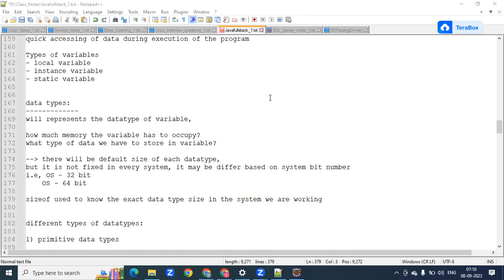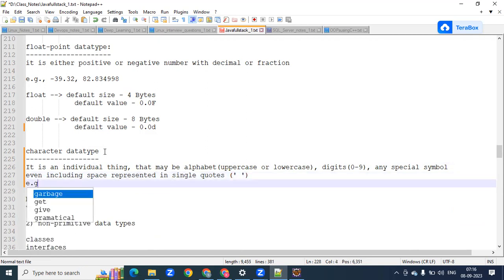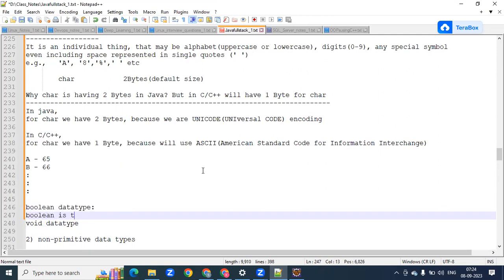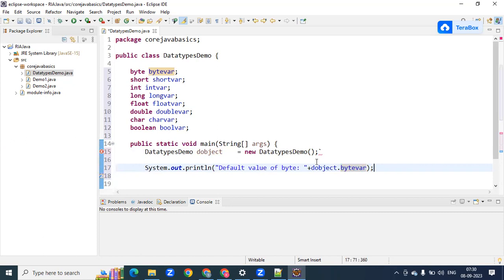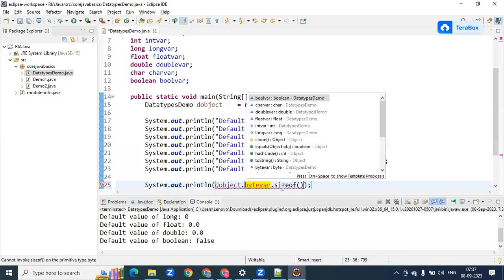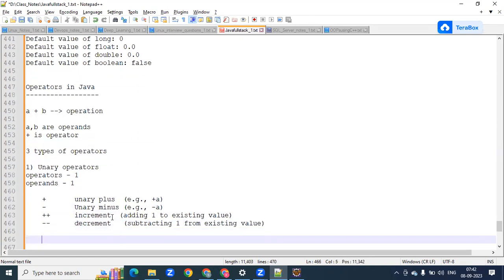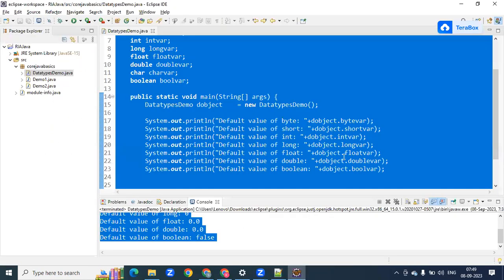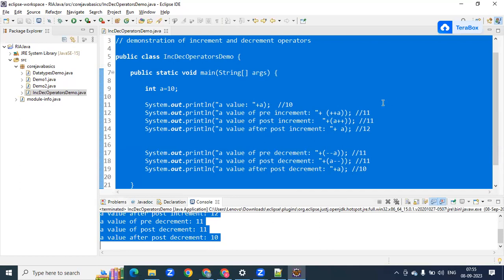Core Java Session 3